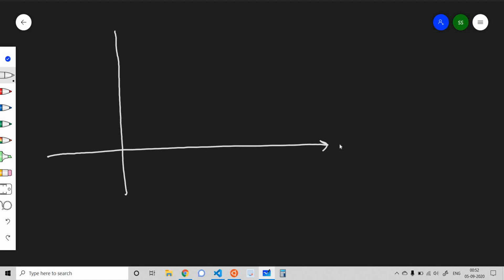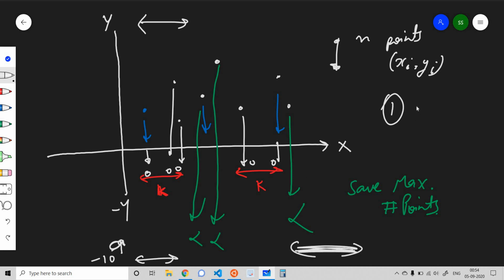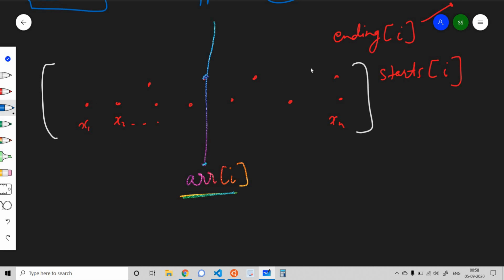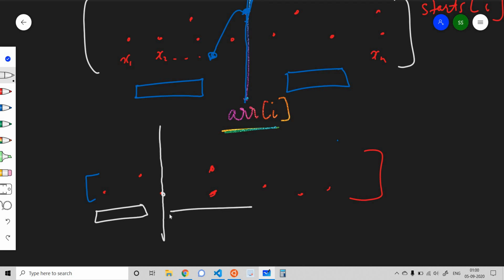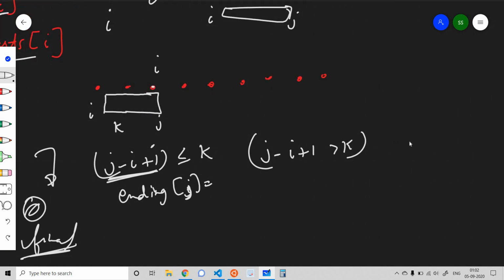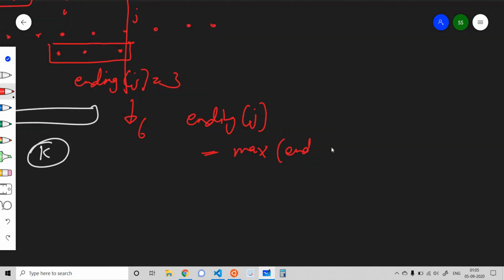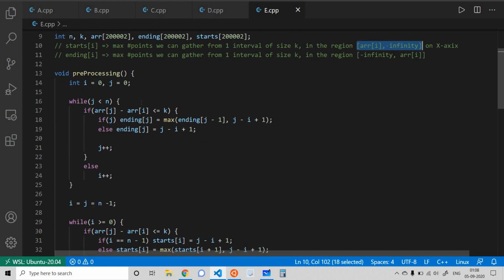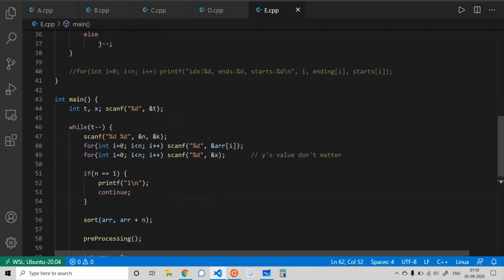E. Two Platforms | Codeforces Round #667 (Div. 3) | Prefix And Suffix | DP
Thanks